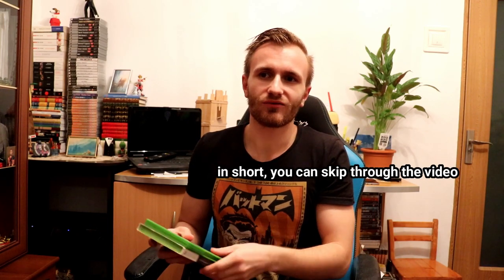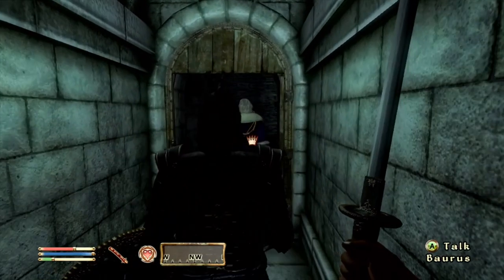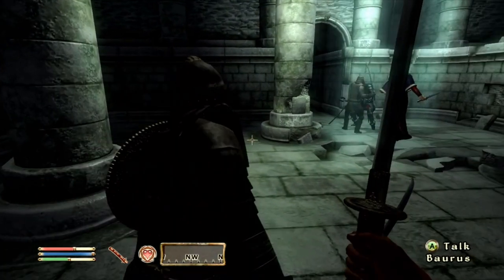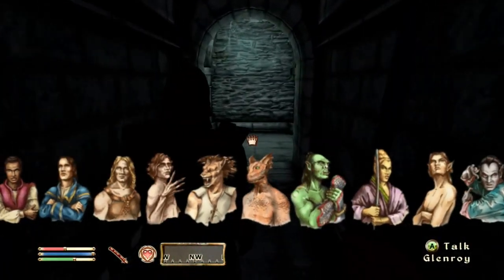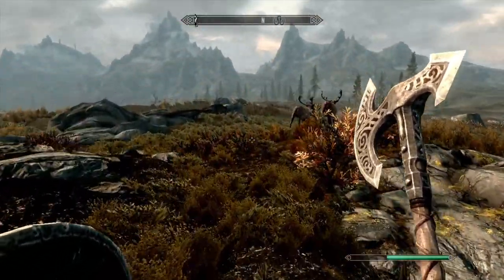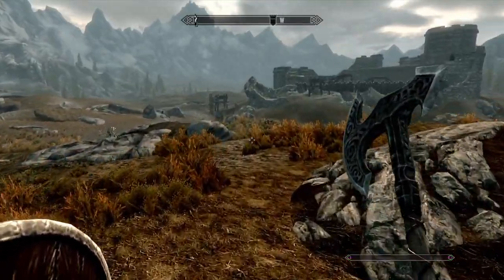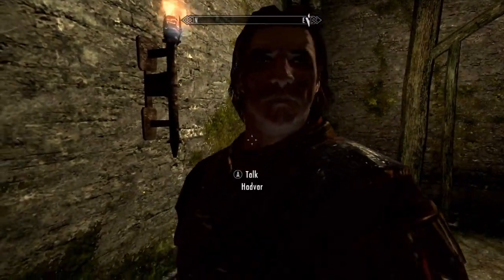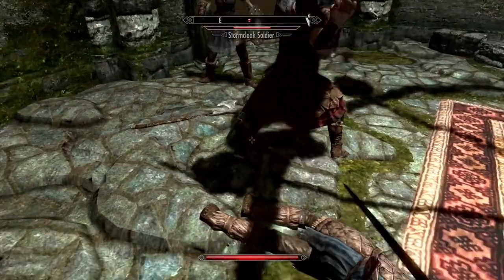All The Elder Scrolls Games for Xbox360 & PS3 Review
Here is a list of all The Elder Scrolls Games for Xbox 360 & PS3:
1.  The Elder Scrolls IV: Oblivion (2006)
2. The Elder Scrolls V: Skyrim (2011)